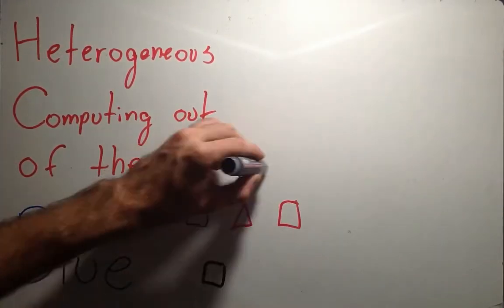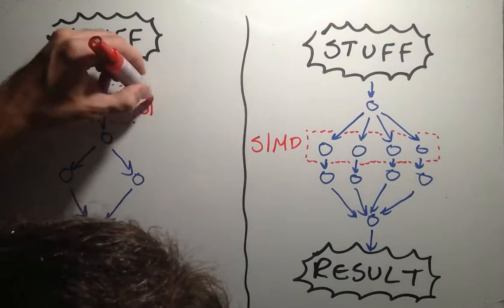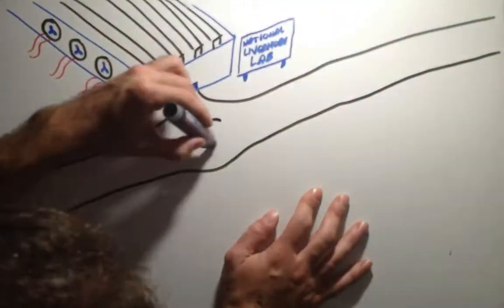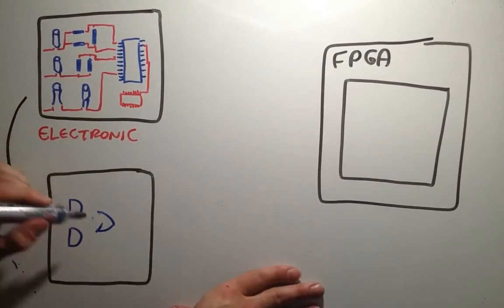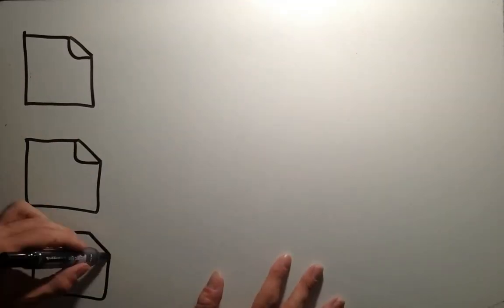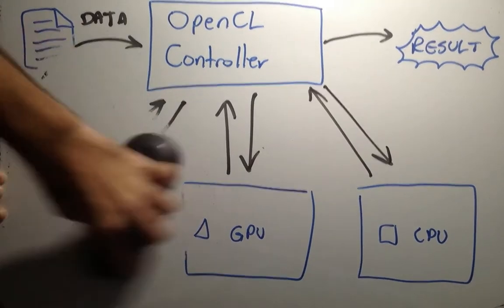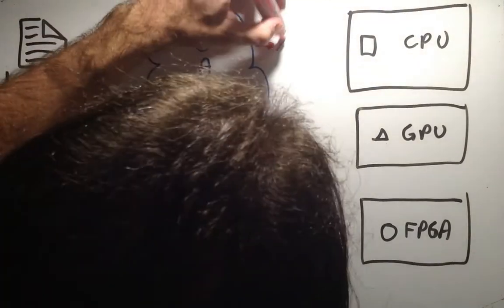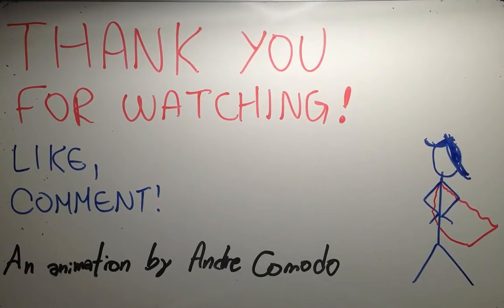Heterogeneous Computing out of the Blue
This a brief video to explain a little bit about my research project and how it may impact on our world.

Este video é o trabalho final da disciplina SSC-5916: Tópicos em Computação e Matemática Computacional I
André Bannwart Perina - NUSP 7152757